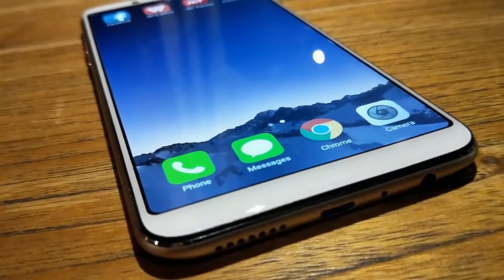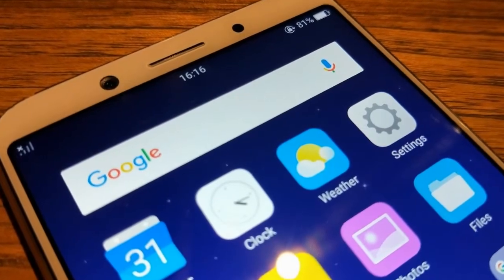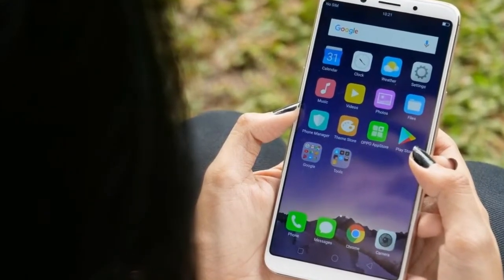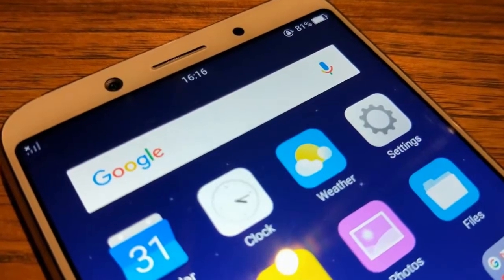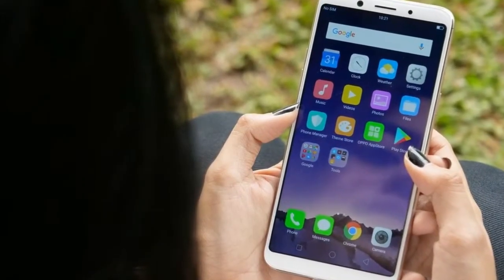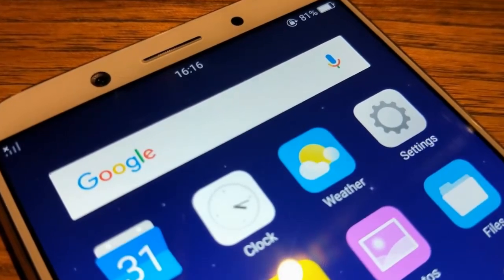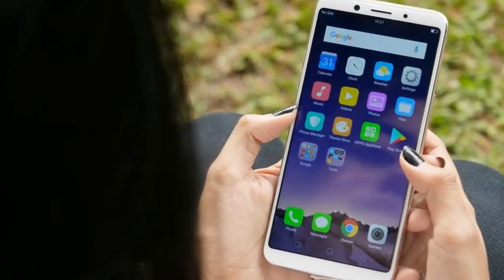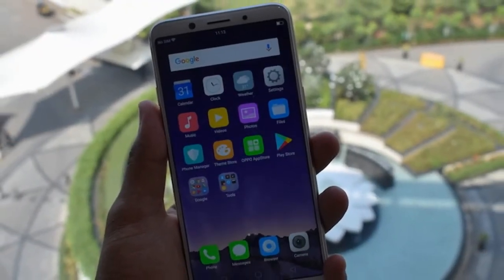OPPO F5 REVIEW - Techno Update